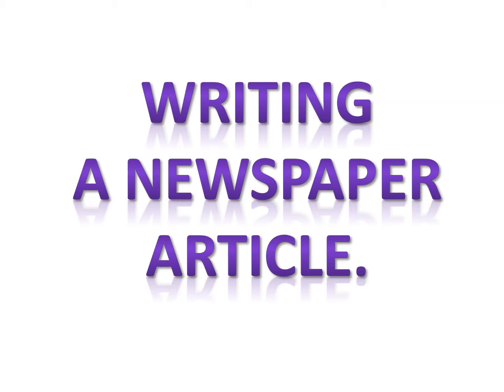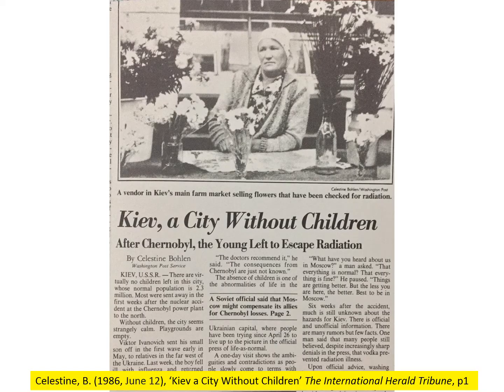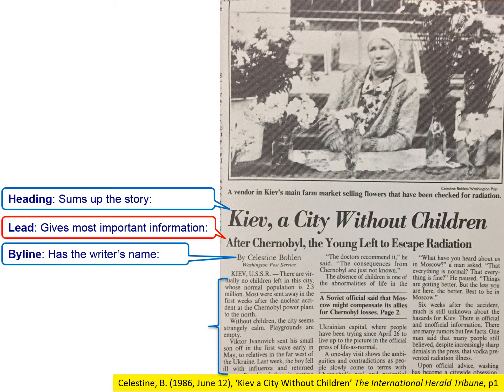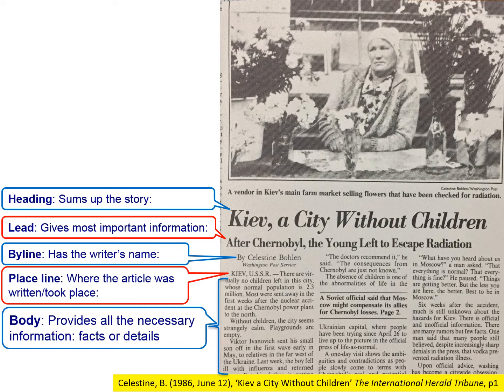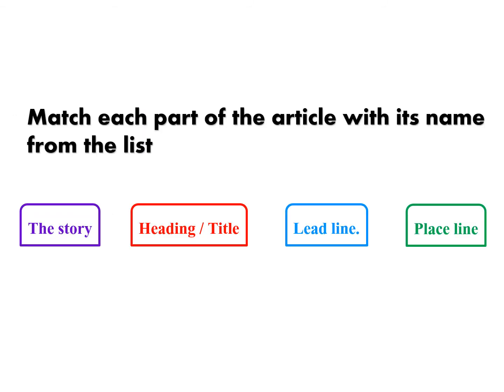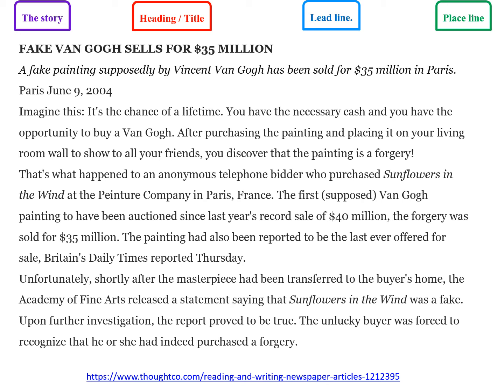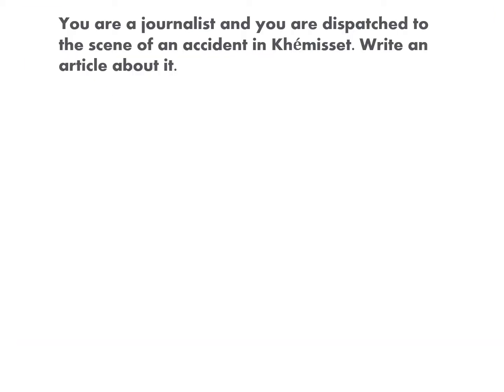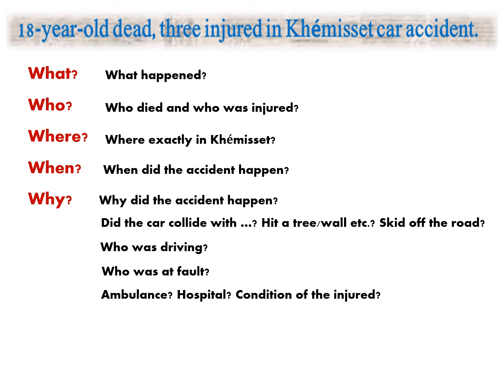WRITING AN ARTICLE 1ST YEAR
I have made this video to teach Moroccan Baccalaureate students (1st and 2nd year) how to write a newspaper article. It is part of distance learning courses during this COVID19 school closures.